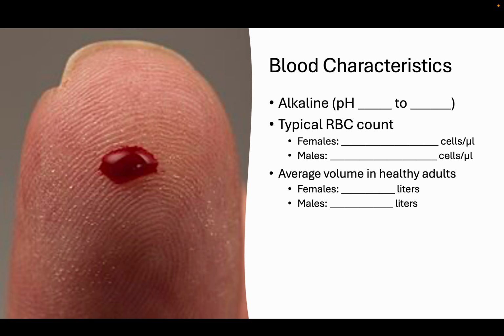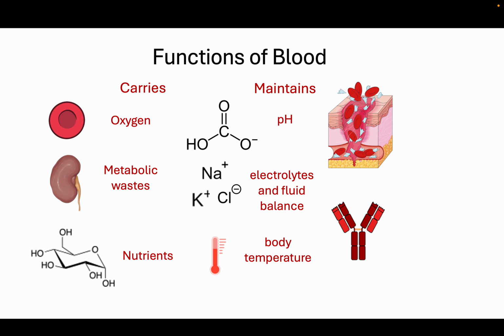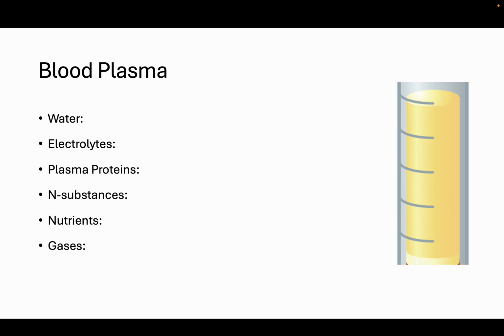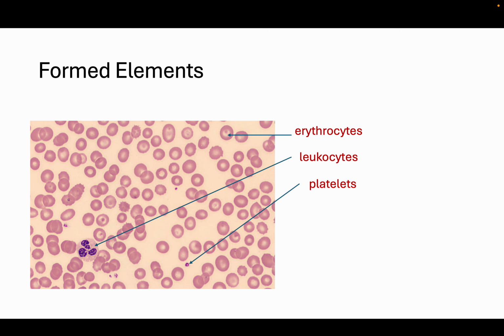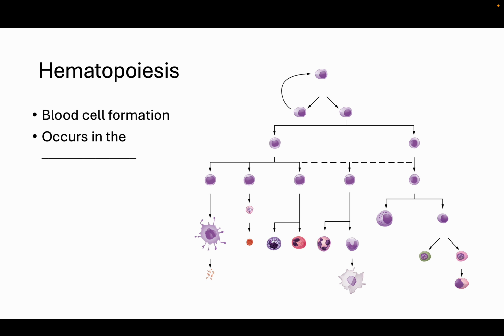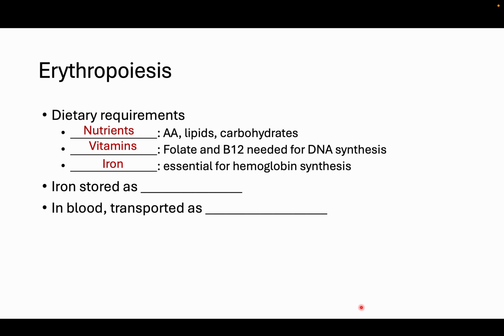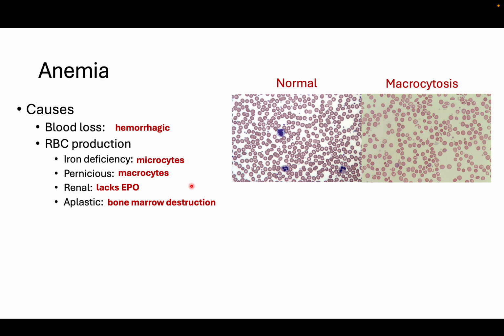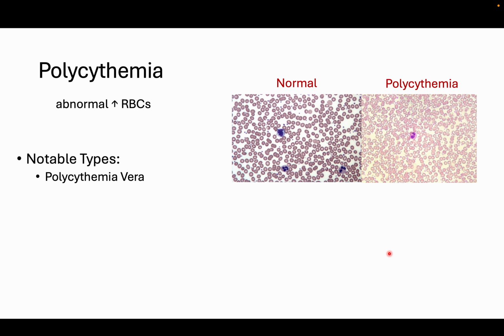Bio 1100 Lecture 03 Blood Intro and RBCs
An introduction to blood, its components, and functions, and then a discussion of red blood cell structure, synthesis, and function.